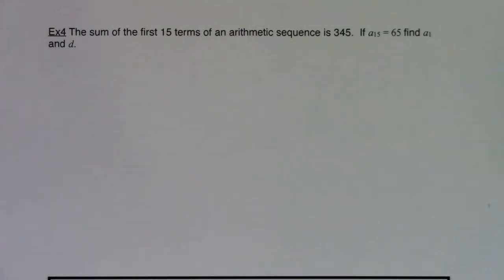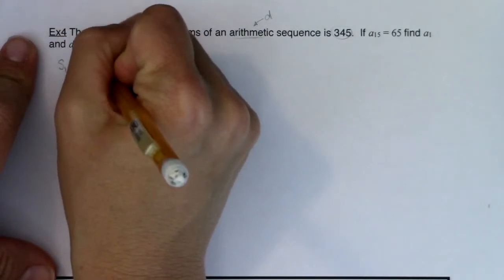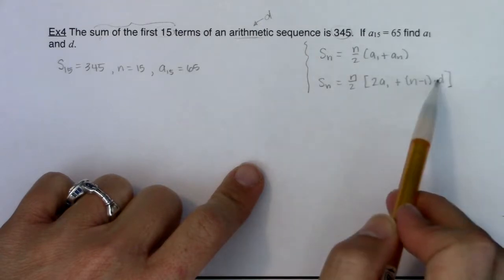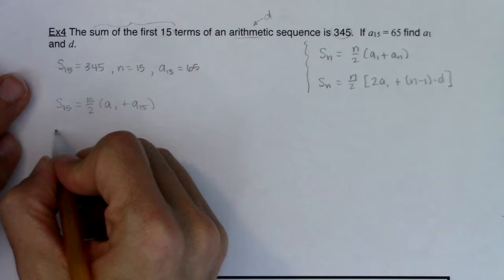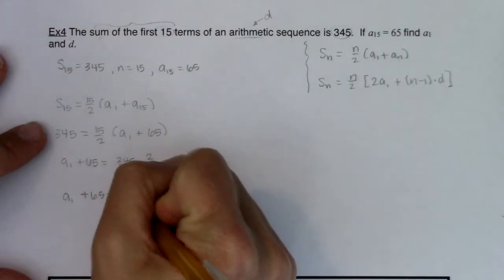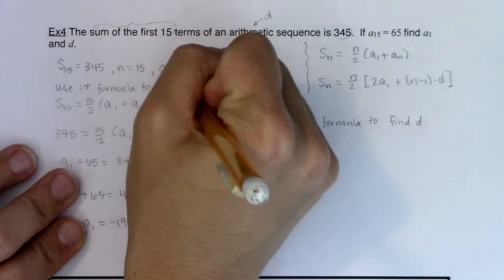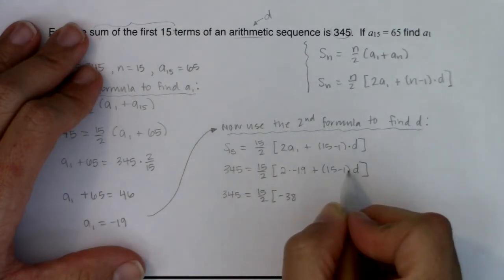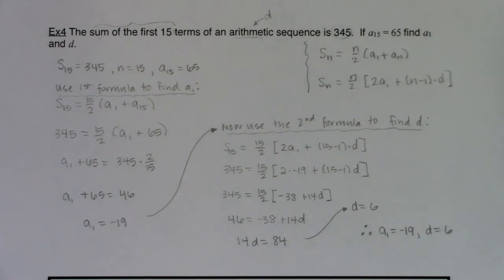Math 31 Section 9.4 Ex 4